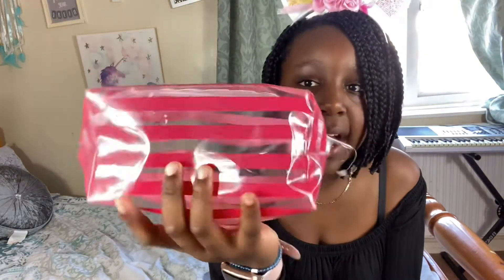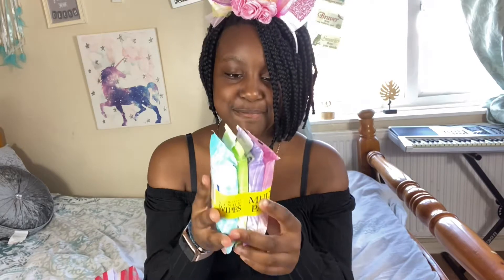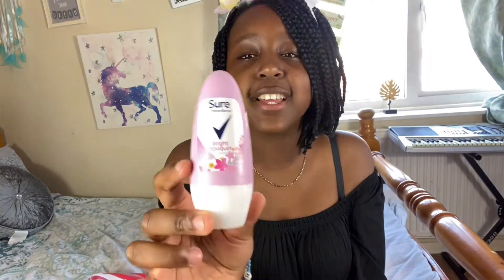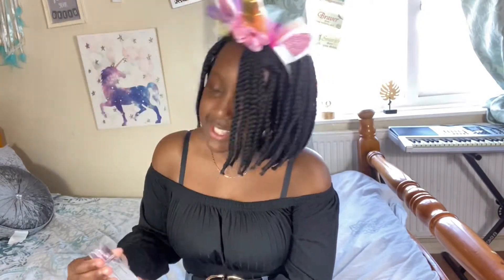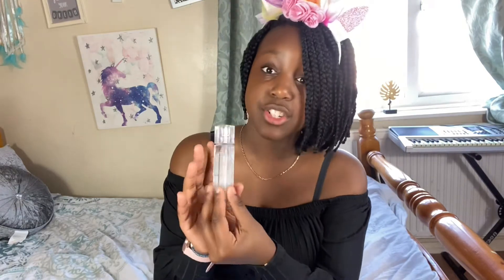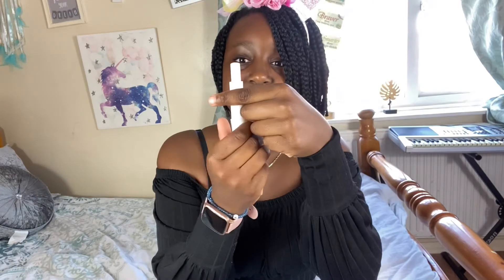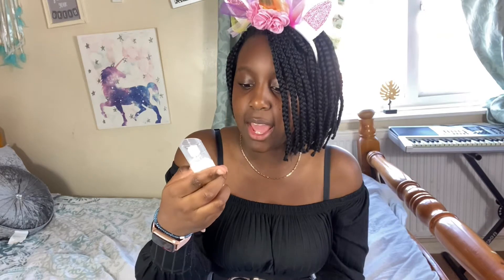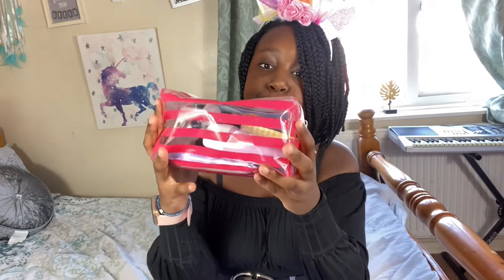everything you need for your school emergency kits